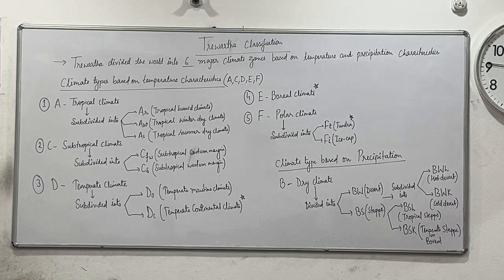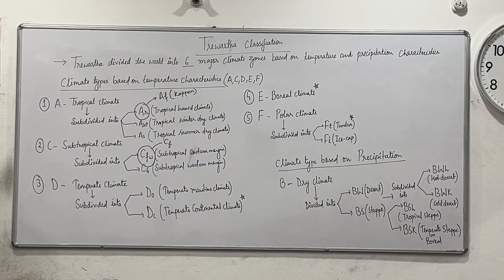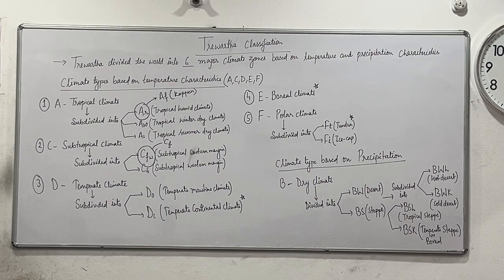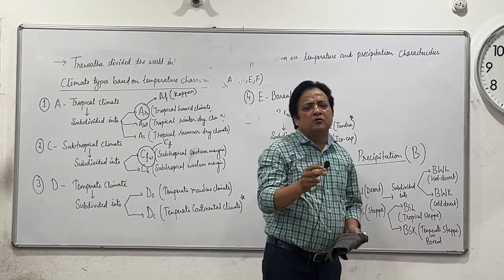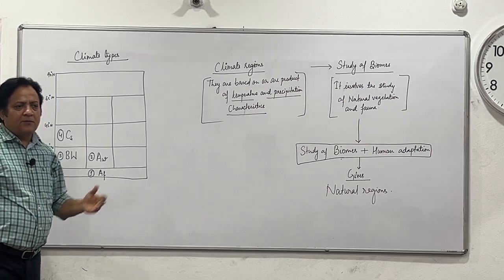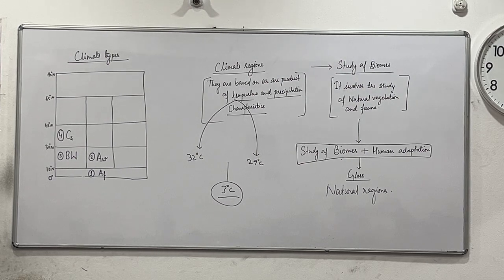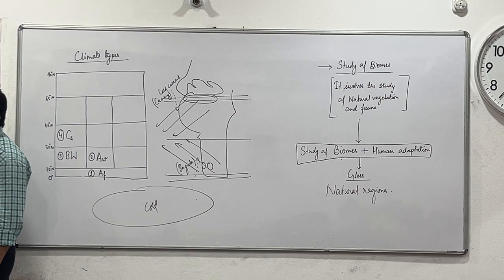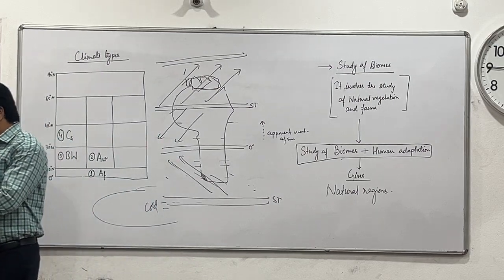Geo optional class recording 16/04/24